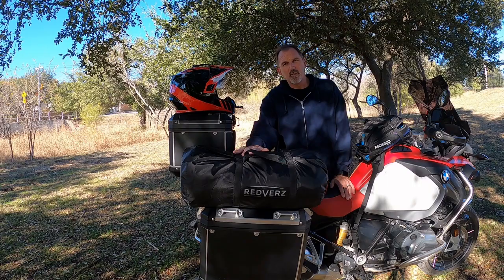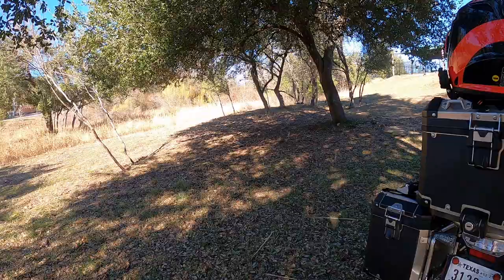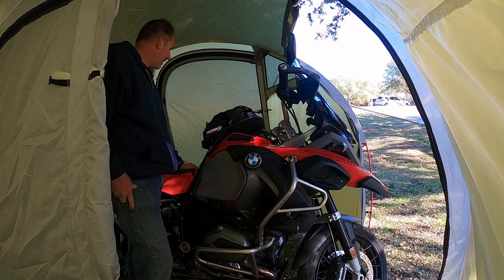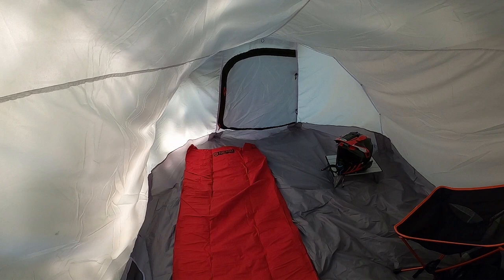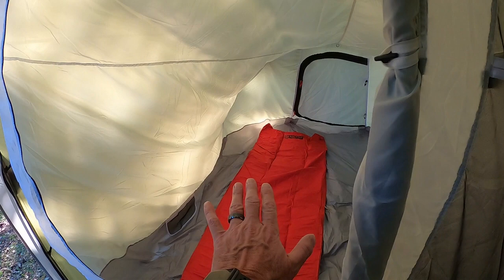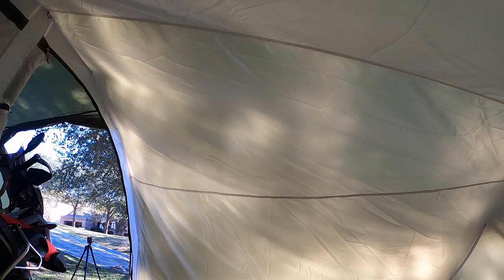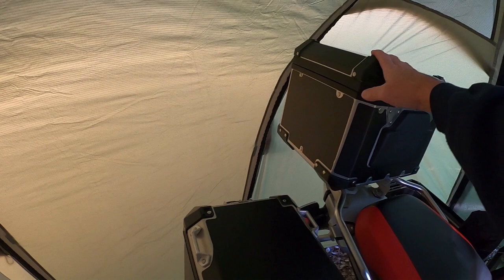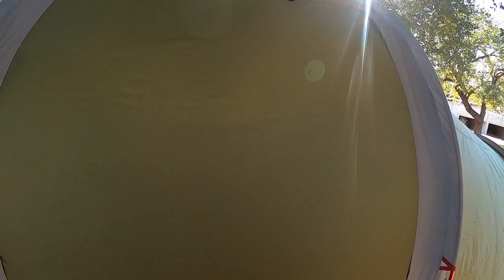Redverz atacama, was it worth my investment?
true size and set up for this tent